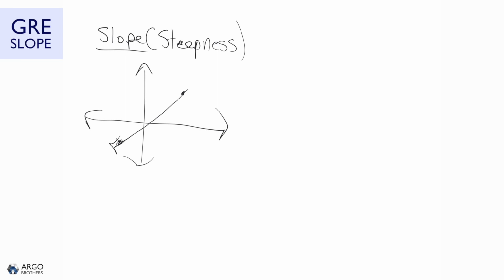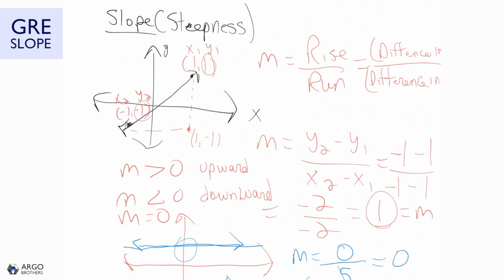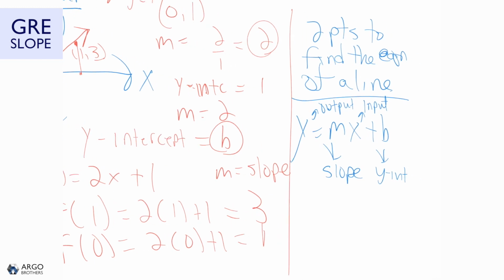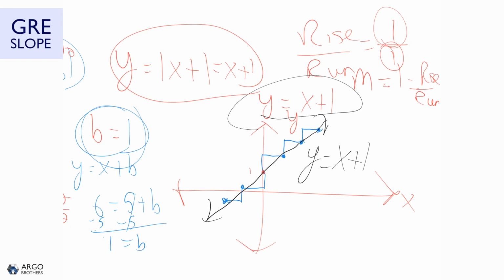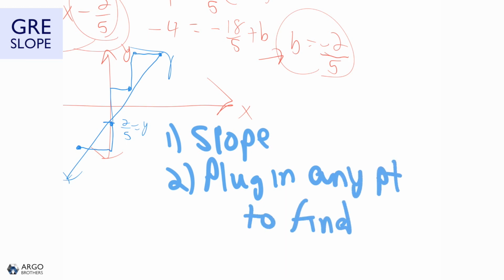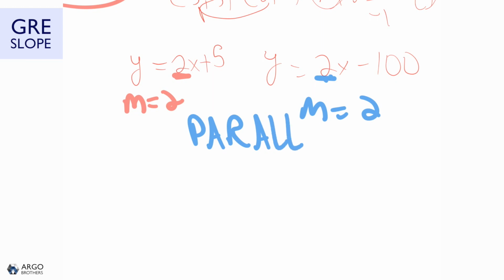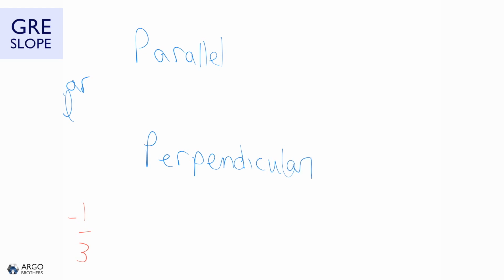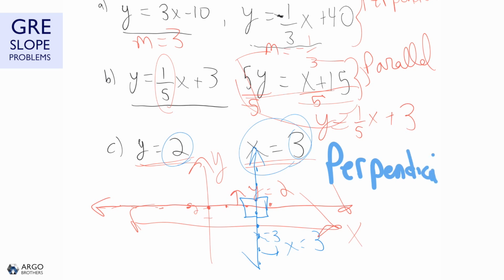GRE | Geometry - Slope | GRE Test | ArgoPrep | GRE Math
The GRE is comprised of three core assessment areas:

• Analytical Writing
• Verbal Reasoning
• Quantitative Reasoning

These areas are designed to measure your aptitude for critical reasoning and quantitative analysis, and to assess your ability to write coherent, well-supported arguments based on provided evidence and instructions.

The core assessment areas are spread out across the exam in five scored sections: one analytical reasoning section, two verbal reasoning sections, and two quantitative reasoning sections. You will have 30 minutes to complete each Analytical Writing prompt and Verbal Reasoning section, and 35 minutes for each Quantitative Reasoning section. The exam can take anywhere from 31⁄2 - 4 hours depending on the version of the exam administered.

Your exam will consist of one scored Analytical Writing section that includes two prompts:

Analyze an Argument prompt

The Analyze an Argument prompt will present you with an argument and ask you to evaluate its merits and logical sound­ness. Unlike the Analyze an Issue prompt, you will not choose a side for this prompt. Instead, you will write a critical as­sessment of the argument presented.

The Analytical Writing section will always appear first on the exam. You will have 30 minutes to complete each prompt. The prompts are separately timed, and you can only work on one prompt at a time. The section is scored on a scale of 0-6, in half-point increments. A “6” is the highest possible score.

Analyze an Issue prompt

The Analyze an Issue prompt will present you with specific instructions on how to analyze a given topic. The topic lends itself to multiple perspectives, and there is no correct answer. What is important is that you construct a well-reasoned, cohesive argument that both supports your stance on the issue and closely follows the instructions given in the prompt.

Verbal Reasoning

In the two Verbal Reasoning sections, you will be asked to read and synthesize information presented in various forms from short sentences to multi-paragraph passages. This assessment area is designed to test your ability to comprehend and evalu­ate written material. The Verbal Reasoning sections also measures your understanding of sentence structure, punctuation, and proper use of vocabulary.

Your exam will consist of two scored Verbal Reasoning sections that include the following question types:

Reading Comprehension

Reading Comprehension questions require you to read the given passages and select the answer choice that best com­pletes the question task. Content of the passages can come from a wide-range of subject matters, and there is often more than one question that corresponds to each passage.

Text Completion

Text Completion questions require you to identify the appropriate term (or terms) that best completes a given sentence. Text Completions can have anywhere from one to three terms that need to be identified. A strong vocabulary and the ability to understand context clues are both essential in this section.

Sentence Equivalence

Sentence Equivalence questions require you to identify two terms for a single blank in a sentence that will create two similar sentences that express the same main idea. Similar to the Text Completion questions, this section requires a strong vocabulary and command of context clues.

Quantitative Reasoning
In this section, you will be asked to solve mathematical problems drawn from the subject areas of arithmetic, geometry, al­gebra, and data analysis. This section tests your ability to solve quantitative problems, understand real-world applications of mathematical principles, and interpret statistical data from charts and graphs.

Your exam will consist of two scored Quantitative Reasoning sections that include the following question types:

Quantitative Comparisons
Quantitative Comparison questions require you to analyze the relationship between two given quantities and select the answer choice that best describes the relationship. These questions focus more on understanding mathematical relation­ships and less on actual mathematical calculations.

Mathematical Problem-Solving

Mathematical Problem-Solving questions require you to use various mathematical formulas and processes to solve for the correct answer to the given problems. These are multiple-choice questions that can have either one or multiple cor­rect answers. These questions may also require you to input your own answer without being provided any answer choices to select from.

Data Interpretation

Data interpretation questions require you to interpret data from charts and graphs in order to solve for the correct an­swer. These questions are a sub-set of the Mathematical Problem-Solving questions and occur as part of a set where you will use one chart or graph to answer multiple questions.